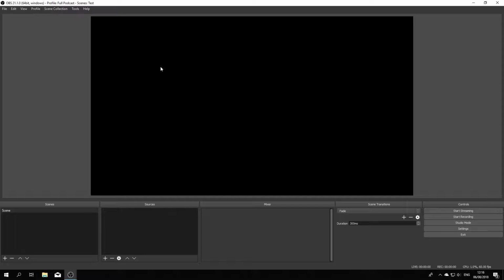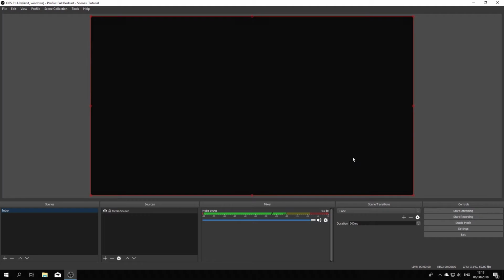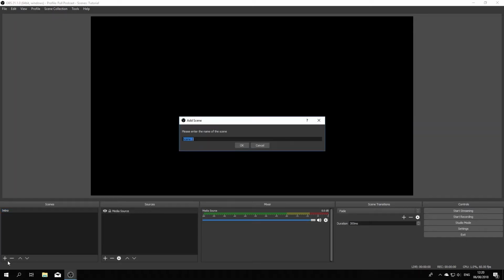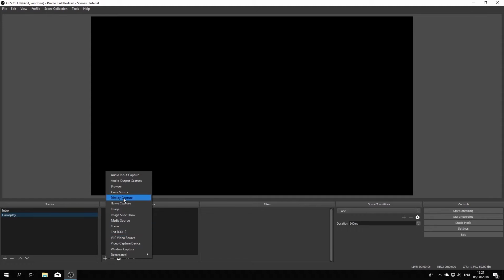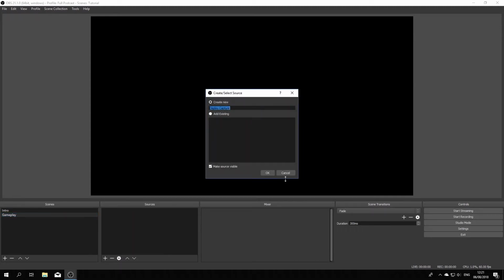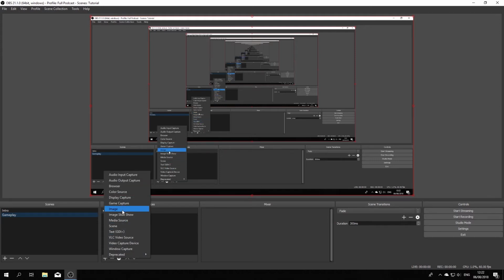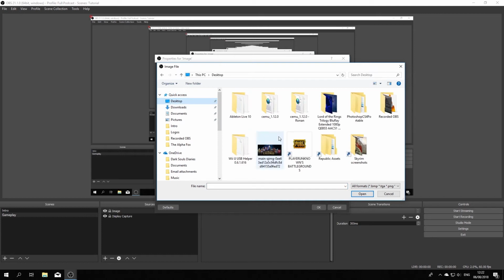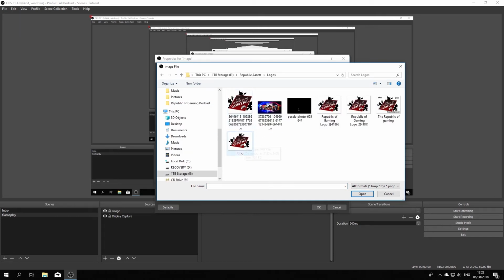OBS Tutorial Ep.1 | Beginners Guide to the Basics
Check out this beginners guide for OBS!